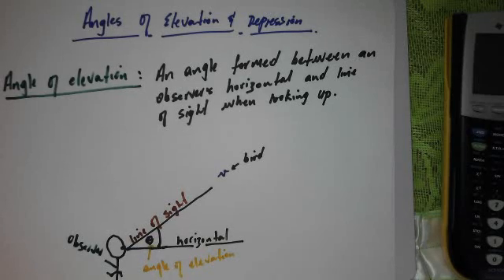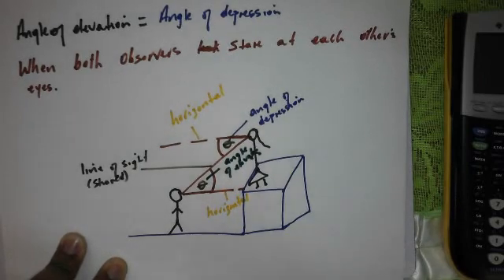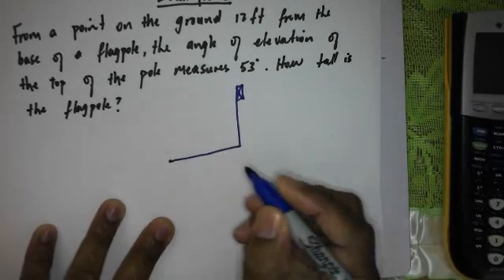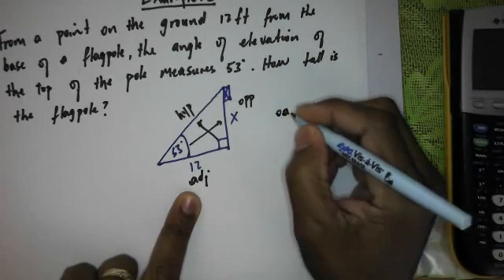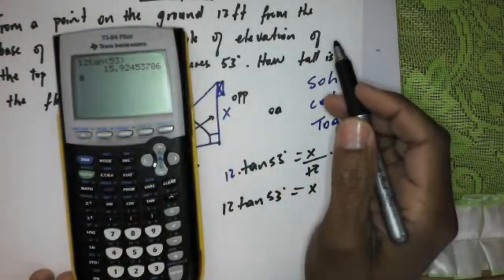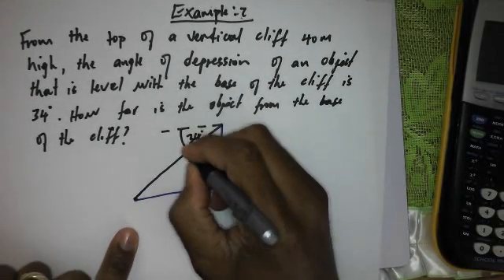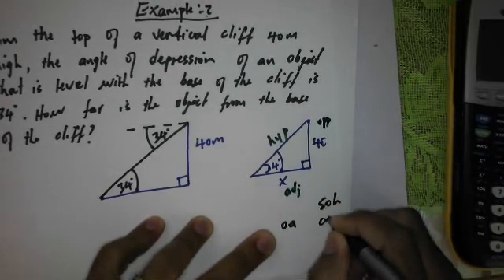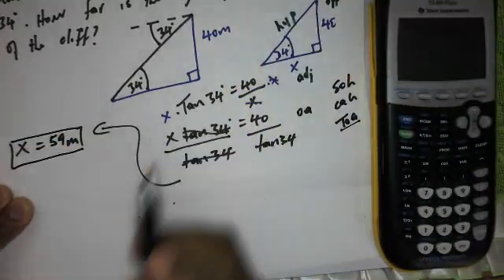Angles of Elevation & Depression